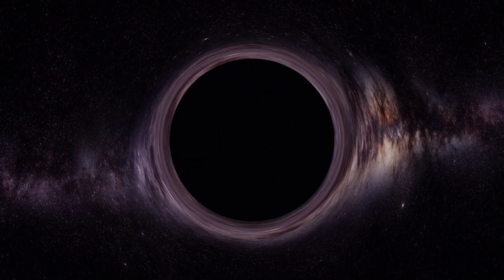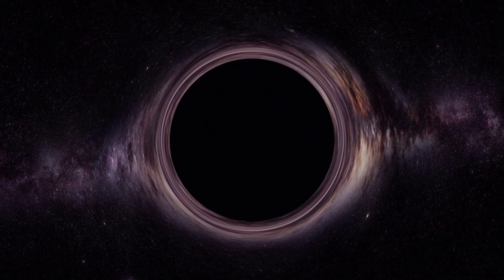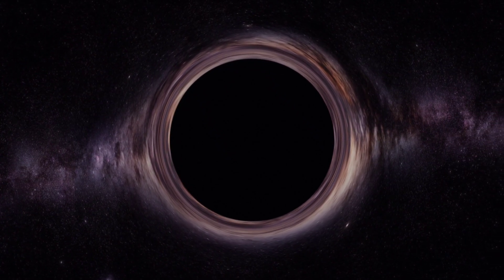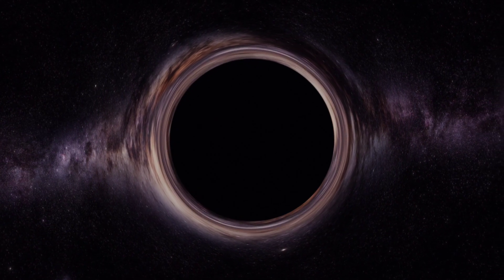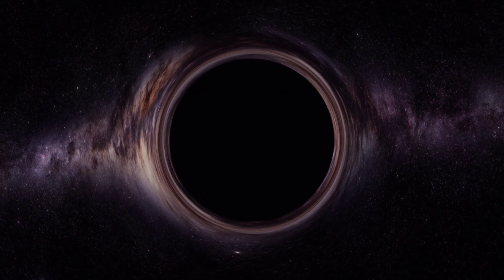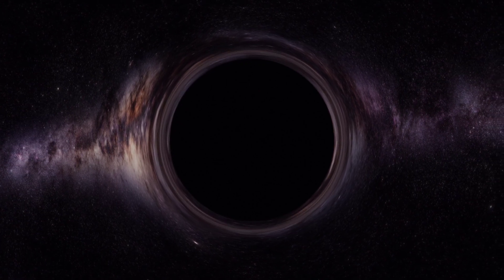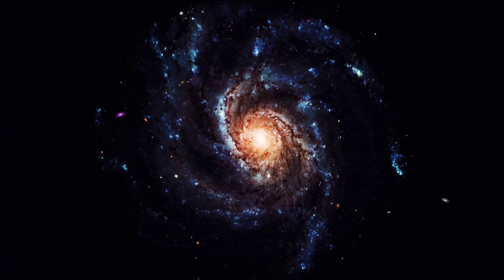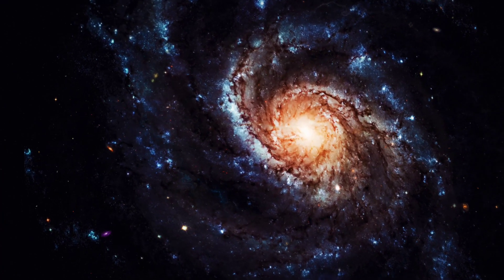It Came From the Heart of the Milky Way! The Mysterious Signal Surprised Everyone!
The supermassive black hole at the heart of the Milky Way Galaxy does not appear to be very active compared to those at the centers of other galaxies.  It doesn't swallow as big chunks of material and doesn't shoot huge plasma jets into space.

 However, scientists in Mexico discovered that this black hole, called Sagittarius A*, was actually sending mysterious signals to other parts of the galaxy.

 Astrophysicists Gustavo Magallanes-Guijón and Sergio Mendoza from the National Autonomous University of Mexico examined publicly available data recorded by the Fermi Gamma-ray Space Telescope between June and December 2022.

 In the article, which has not yet been peer-reviewed and published in the scientific article archive arXiv, it was examined whether periodic signal pulses came from the black hole.